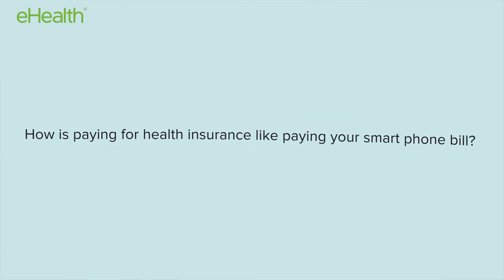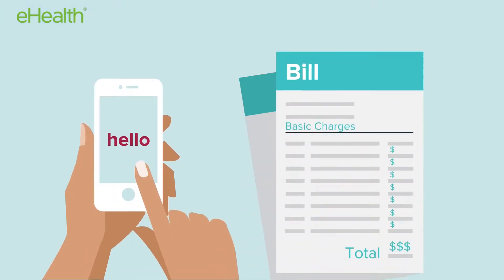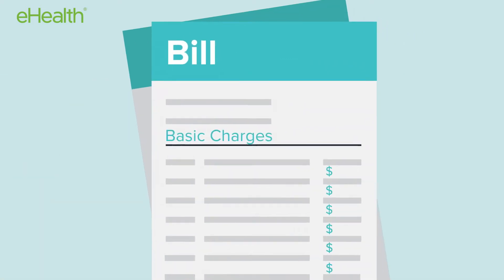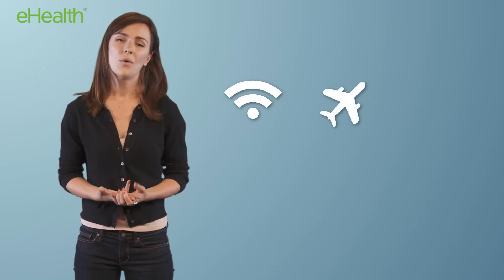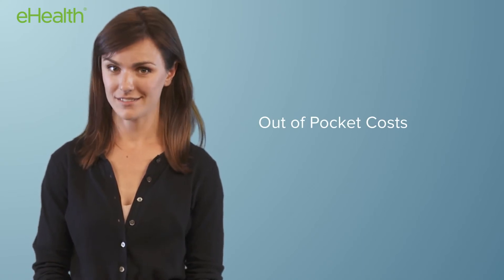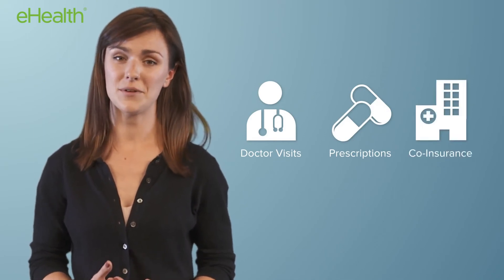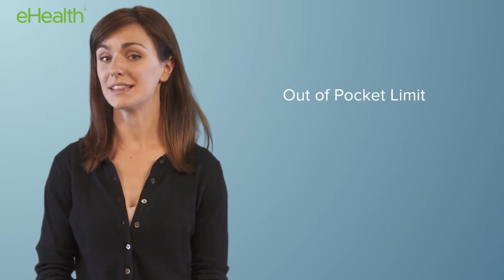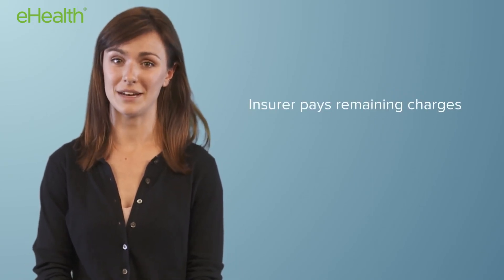What makes Obamacare like a cell phone bill | eHealthInsurance